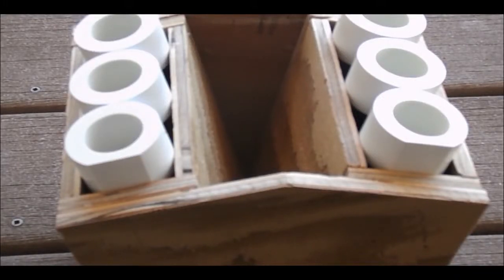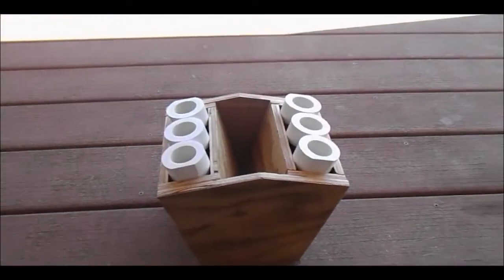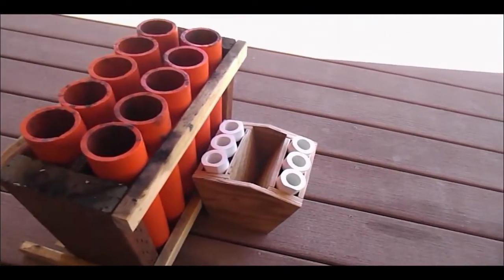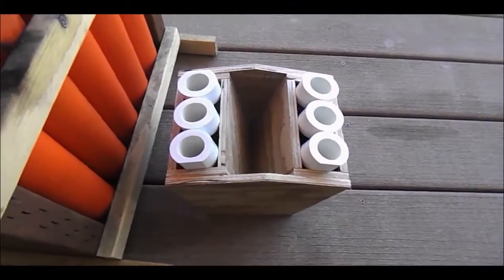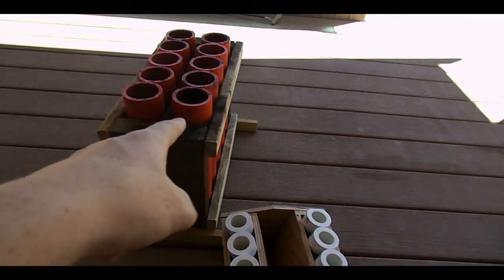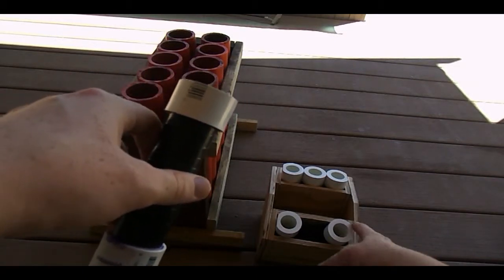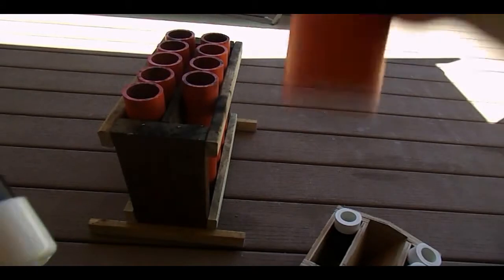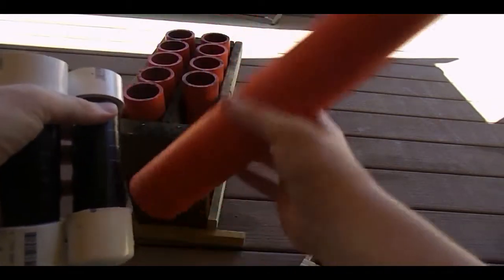Mini mortar rack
A mini 6 shot fanned mortar rack